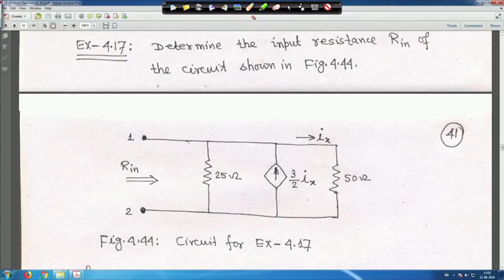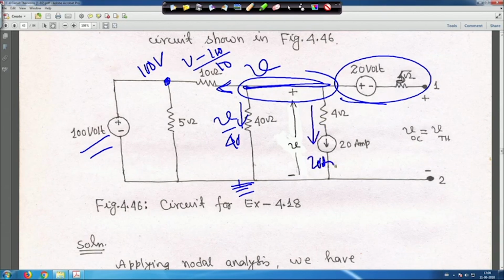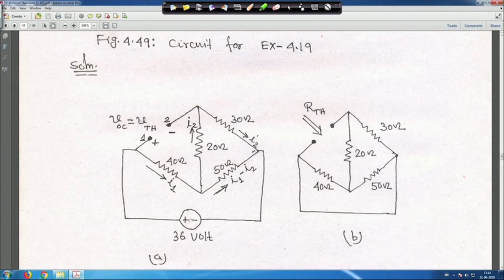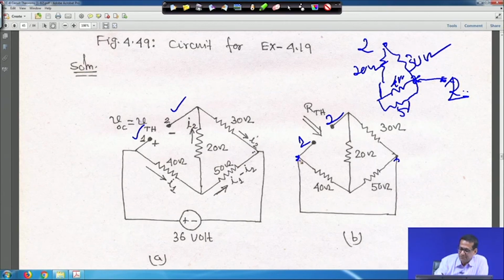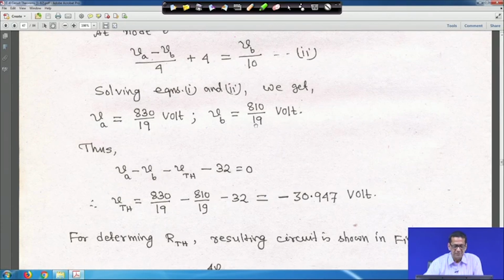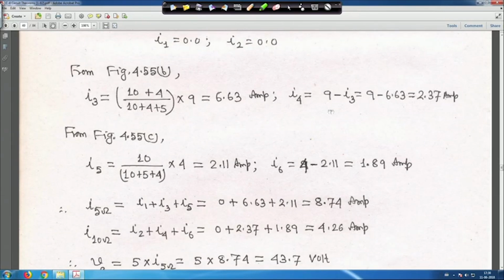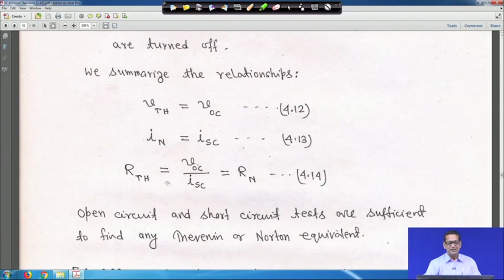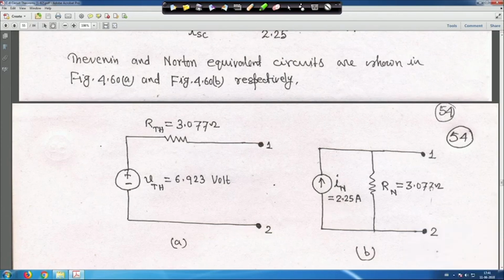Circuit Theorems (Contd.)